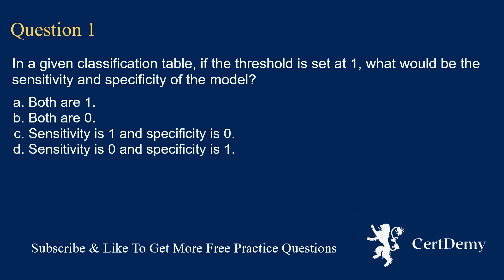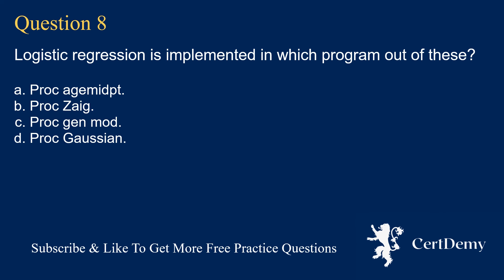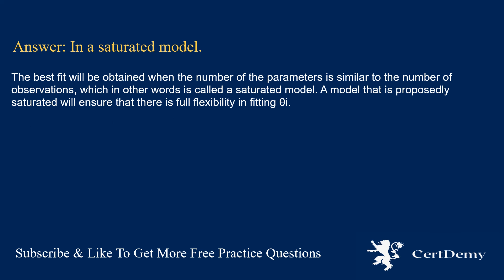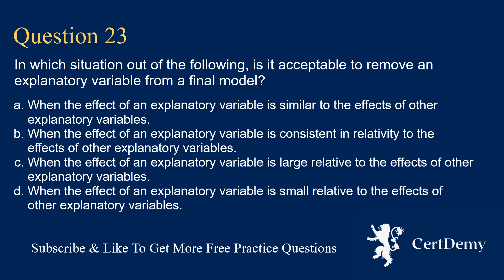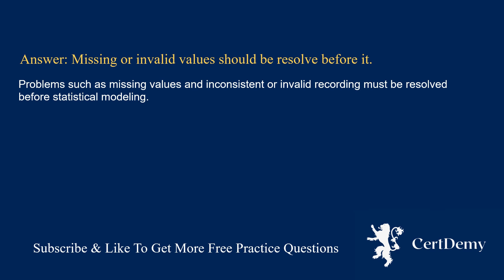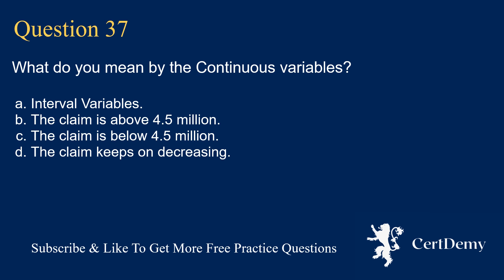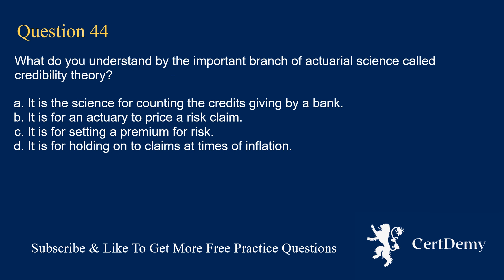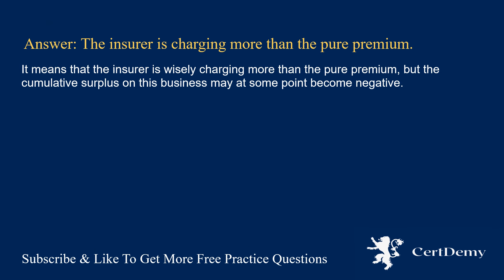General Insurance Exam Free Questions